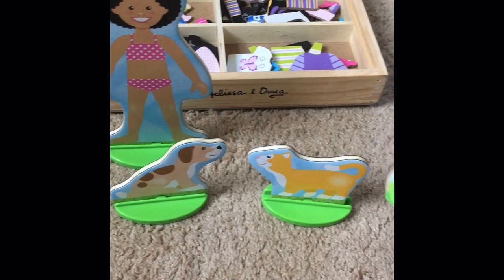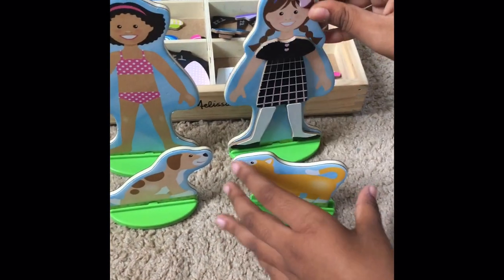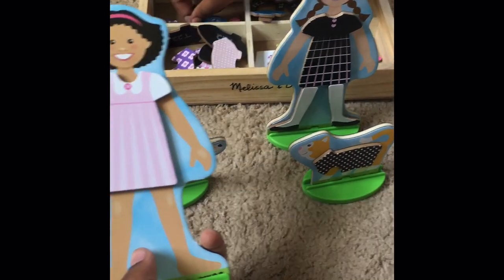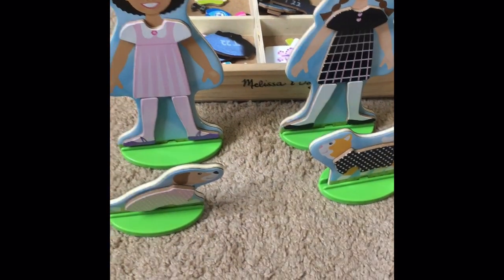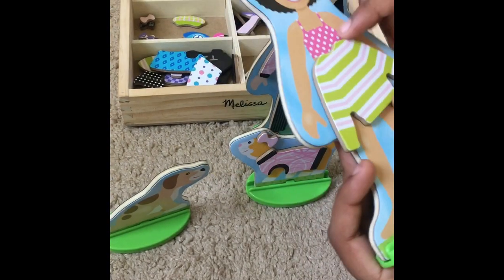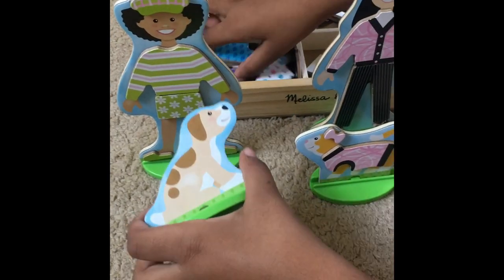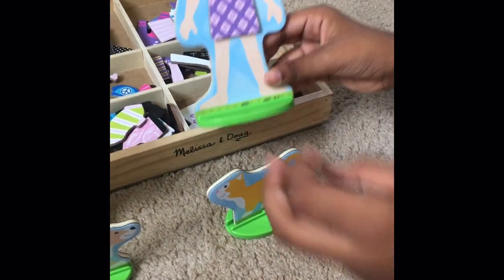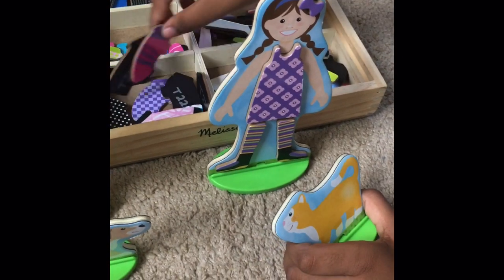Kids play time: Melissa doll dress up toys